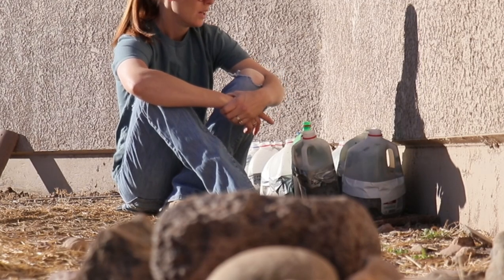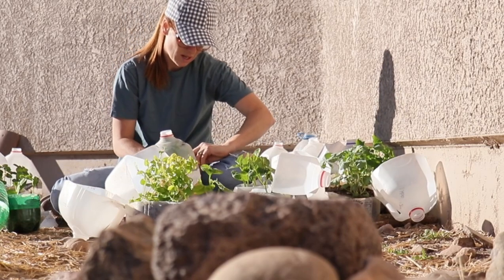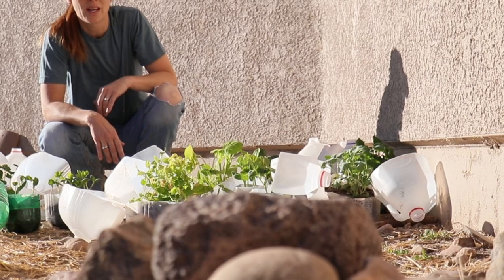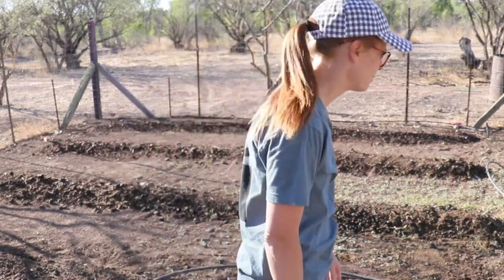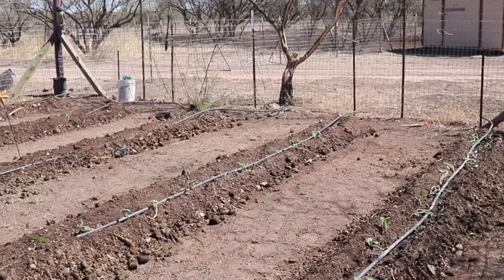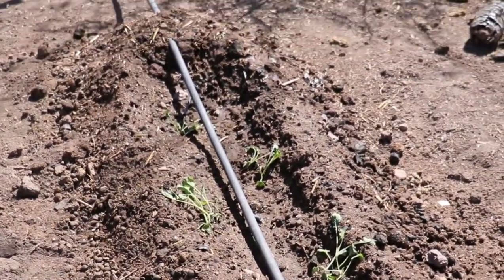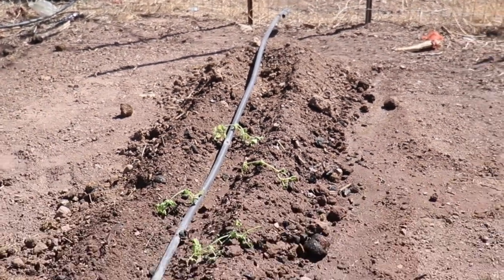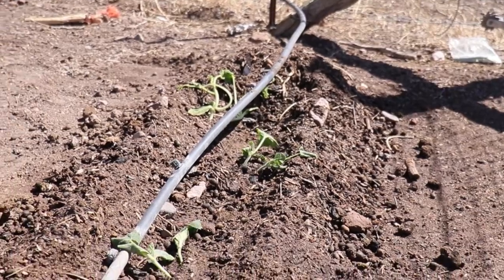DIY Biochar Garden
2022 Biochar Garden: started from seed, made greenhouses out of milk jugs to making starters, planted and watered for a month, made biochar from horse/goat poop and mesquite charcoal, rototilled biochar into mounds, opened greenhouses, and planted starters in garden.